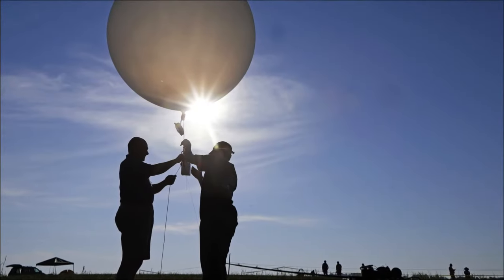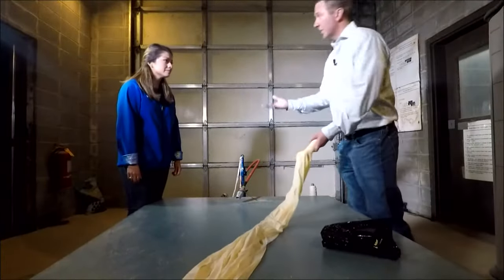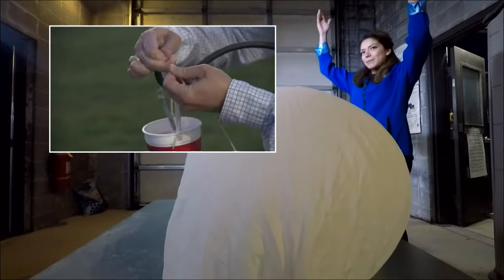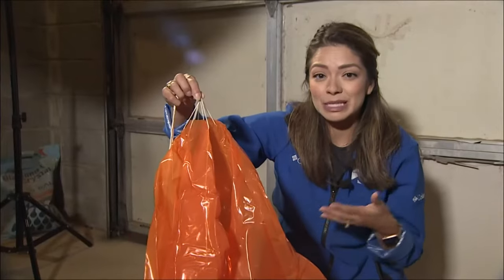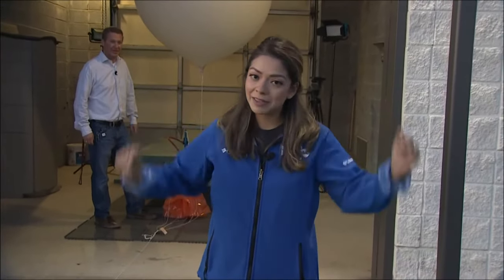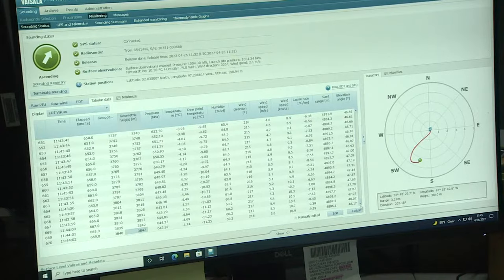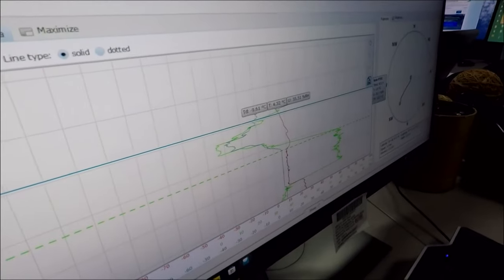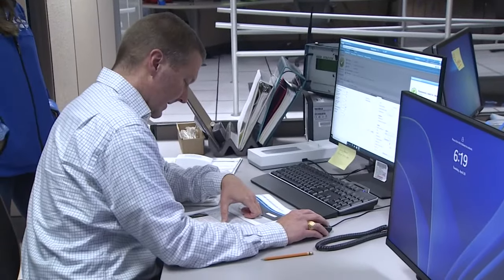How do weather balloons work?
WFAA meteorologist Mariel Ruiz teams up with NWS meteorologist Daniel Huckaby to explain weather balloons as they send one up to the sky.